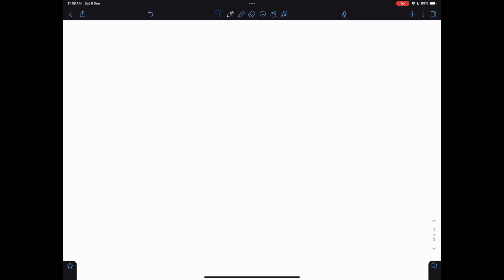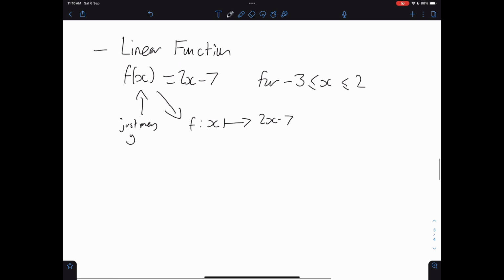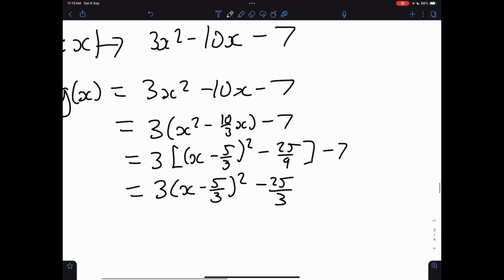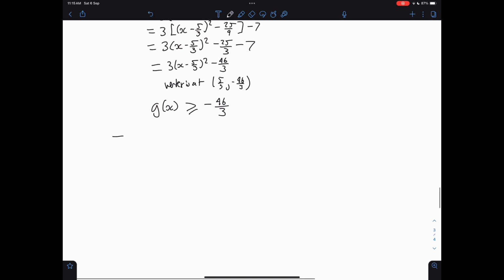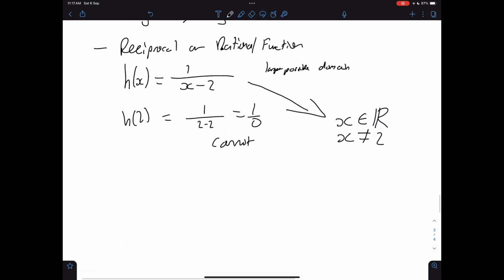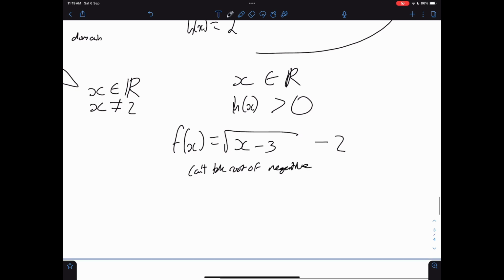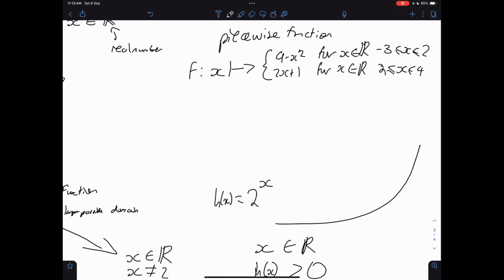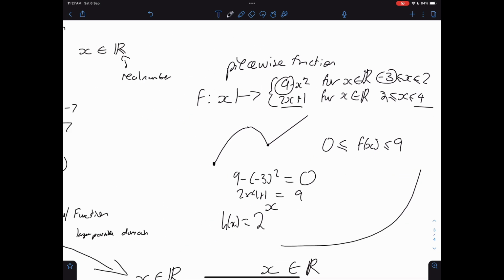AS Maths - Functions - Domain and Range - CIE 9709 1.2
Explains domain and range and how to find domain and range of linear, quadratic, reciprocal, and piecewise functions.